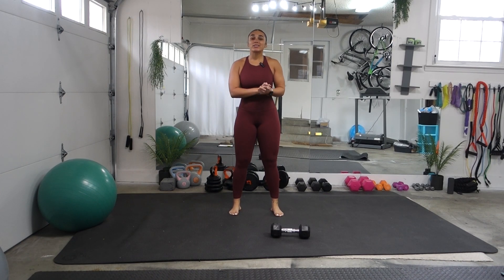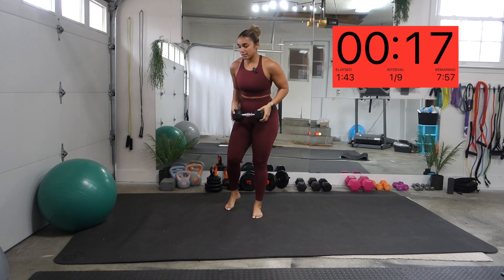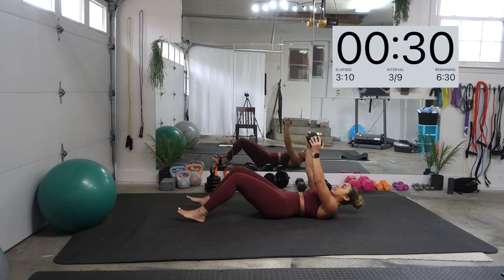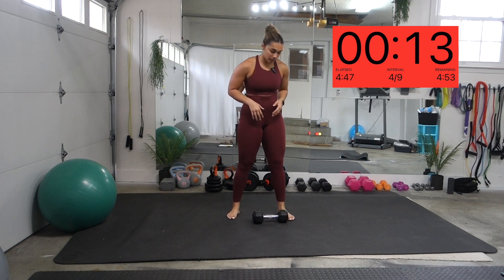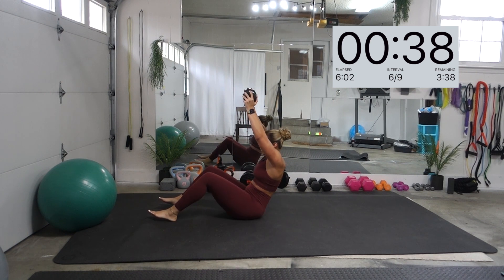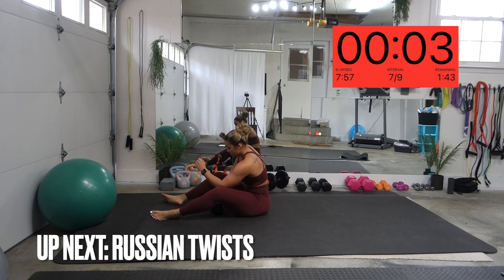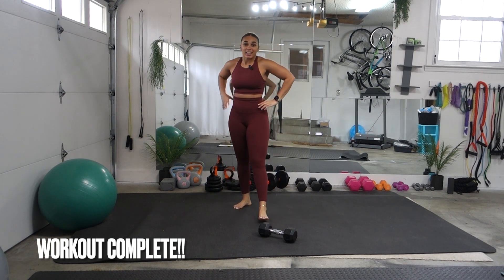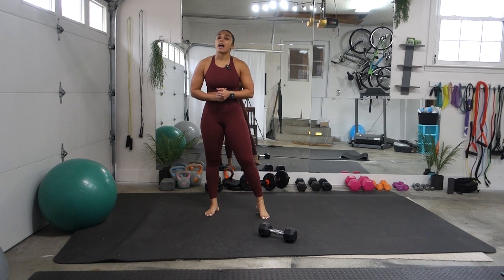Pt. 4 AT HOME WORKOUTS FOR FAT LOSS UNDER 30 MINS- 9 MIN ABS- 1 dumbbell needed only- abs at home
This series helps with FAT LOSS with workouts all under 30 mins! A reminder to push yourself and stick with me all the way until the end for optimal results!

Let me know if you have any questions about your fat loss journey!

Yoga mat: @Activegearusa
Workout set: @crzyogaofficial